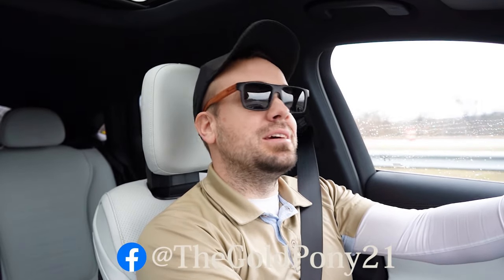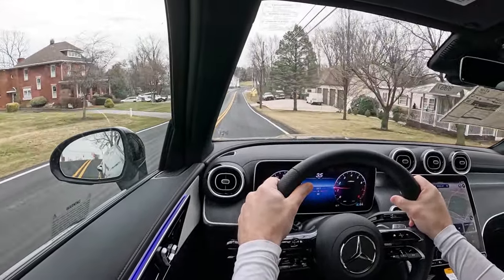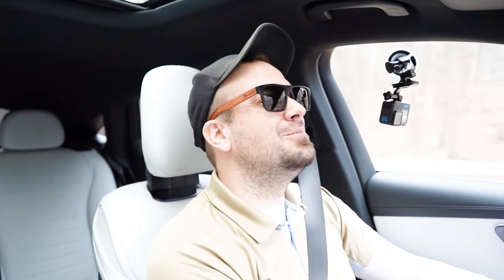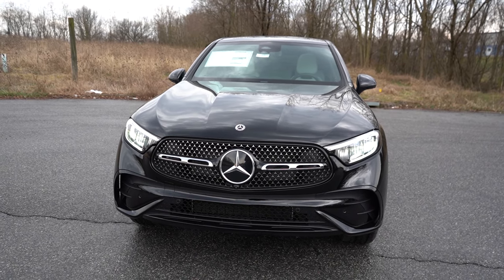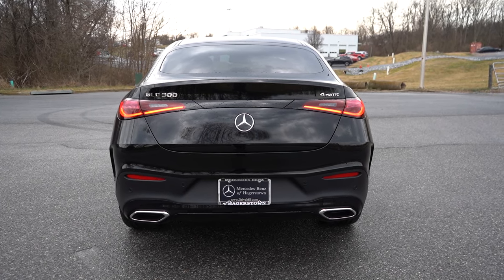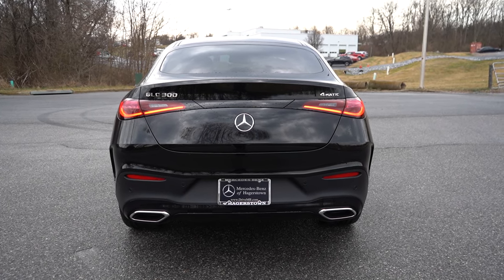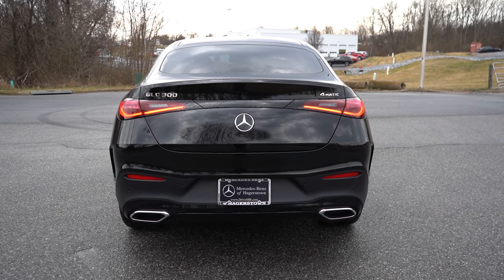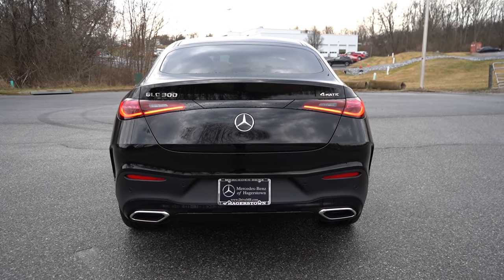2024 Mercedes Benz GLC 300 Coupe Review | BIG Changes for 2024!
In this video I'll go for a test drive & completely review the NEW 2024 Mercedes-Benz GLC 300 Coupe! I'll test out acceleration, braking, steering feel, cargo space, rear legroom, sound system, exhaust clip & much more!

Big thanks to Mercedes-Benz of Hagerstown in Hagerstown, MD for allowing me to check out the NEW 2024 Mercedes-Benz GLC 300 Coupe! For more information on their inventory please feel free to visit their website below!